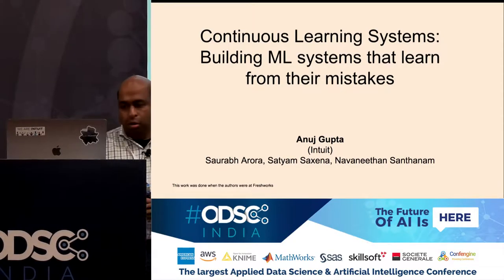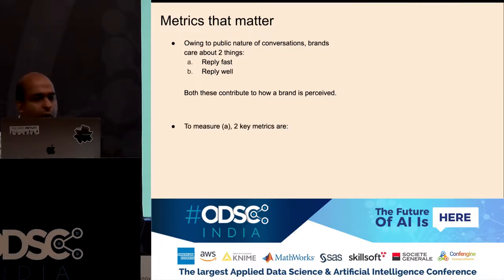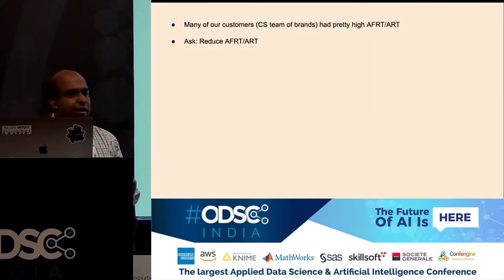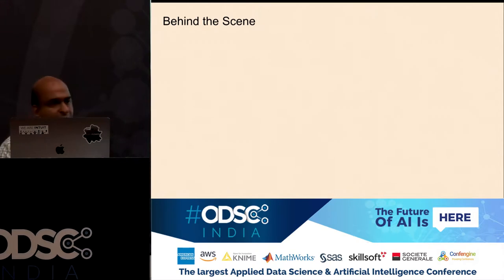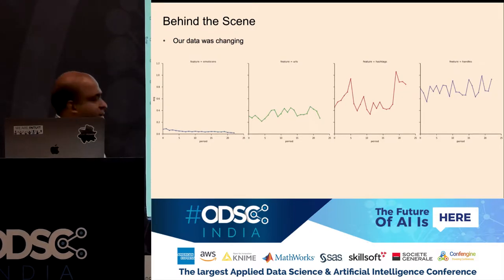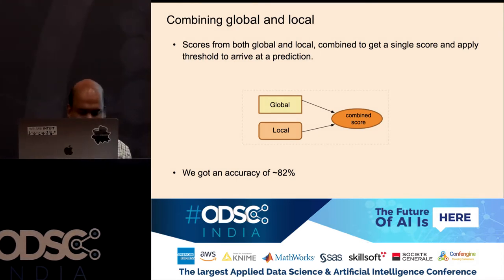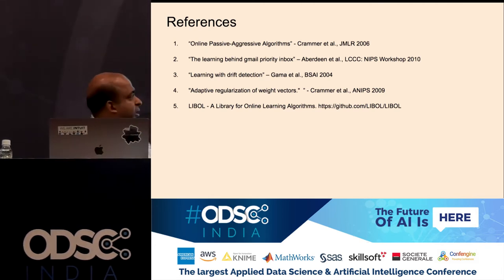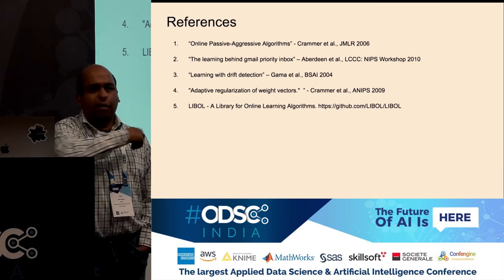Continuous Learning Systems: Building ML Systems that Learn from their Mistakes by Anuj Gupta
Won't it be great to have ML models that can update their 'learning' as and when they make mistake and correction is provided in real time? In this talk we look at a concrete business use case which warrants such a system. We will take a deep dive to understand the use case and how we went about building a continuously learning system for text classification. The approaches we took, the results we got.

For most machine learning systems, 'train once, just predict thereafter' paradigm works well. However, there are scenarios when this paradigm does not suffice. The model needs to be updated often enough. Two of the most common cases are:

When the distribution is non-stationary i.e. the distribution of the data changes. This implies that with time the test data will have very different distribution from the training data.
The model needs to learn from its mistakes.

While (1) is often addressed by retraining the model, (2) is often addressed using batch update. Batch updation requires collecting a sizeable number of feedback points. What if you have much fewer feedback points? You need model that can learn continuously - as and when model makes a mistake and feedback is provided. To best of our knowledge there is a very limited literature on this.